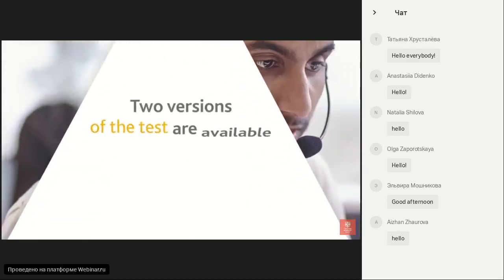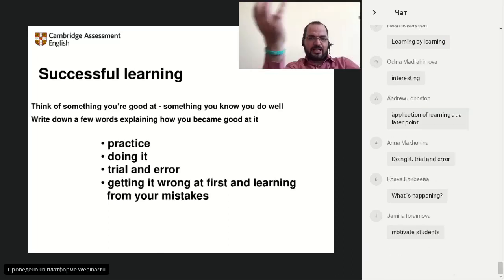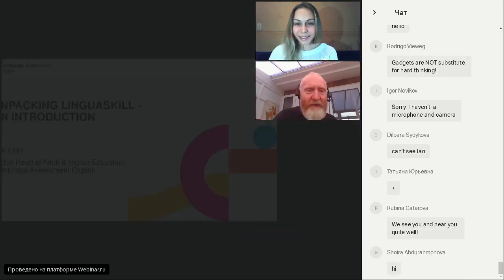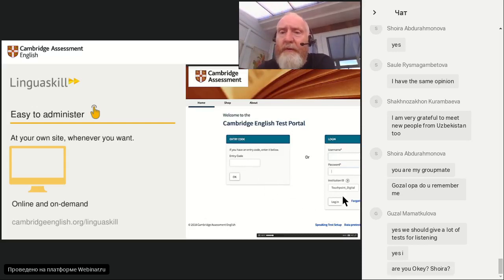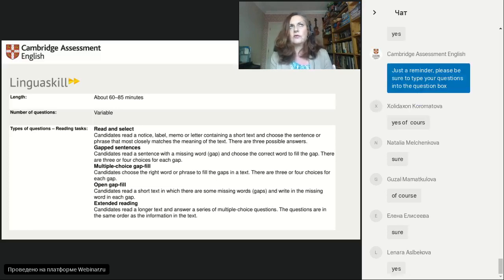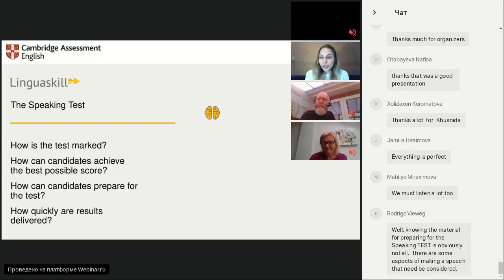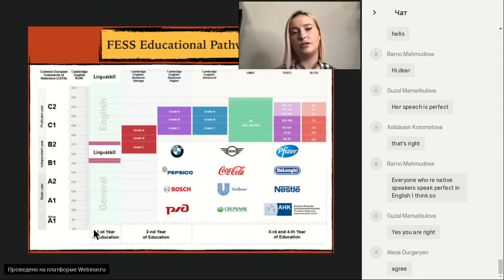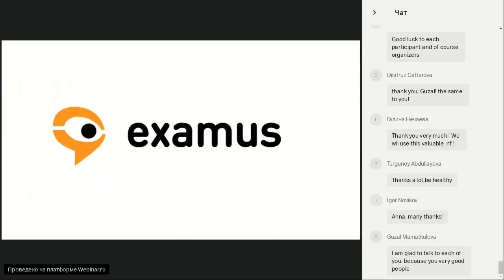Innovative ways of assessing with Cambridge English. Linguaskill.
Innovative ways of assessing with Cambridge English. Linguaskill: Clarity and Perspective for your students

Мы спрашиваем: «Какой тест вы хотите для ваших студентов и сотрудников сейчас?».

Если вы отвечаете:
*тестирует все 4 навыка;
*полностью онлайн;
*быстрый и достоверный результат;
*можно сдать из дома с прокторингом.

Используйте Linguaskill для тестирования в конце курса или при приеме на обучение/работу!

Хотите узнать больше о тесте? Заполните форму, наш специалист свяжется с Вами

Программа вебинара:

- Teaching without teaching. How a Flipped classroom might be just what your students need
Dr Hisham Alsaghbini, Regional Assessment Manager, Cambridge Assessment English

- Linguaskill, the Artificial Intelligence (AI) powered test from Cambridge Assessment English
Sue Trory, Head of Adult & Higher Education, Cambridge Assessment English

- Unpacking Linguaskill - An introduction
Ian Cawley, Global Product Manager (HE & Adult), Cambridge Assessment English

- The science behind the test: how adaptive testing and automarker works within Linguaskill
Bronagh Rolph, Assessment Group Manager, Multi-Level Testing, Cambridge Assessment English

- Online English language testing and Asssessing in MEPhI and RANEPA
Alevtina Stroilova, Deputy Head of Foreign Languages Department MEPhI
Anna Lipina, Head of the English Department, PhD in Philological Sciences, Associate Professor, RANEPA